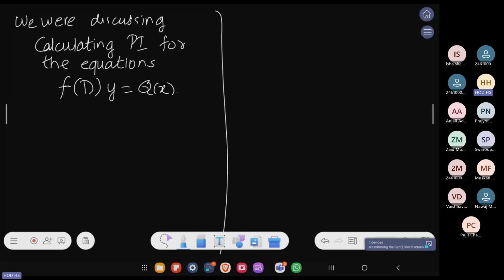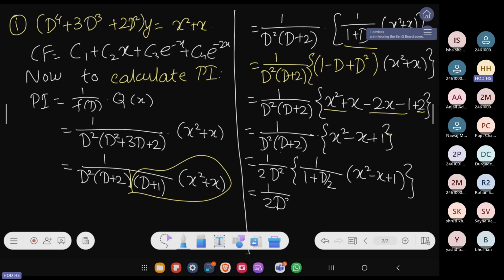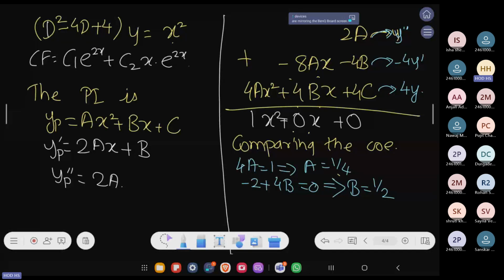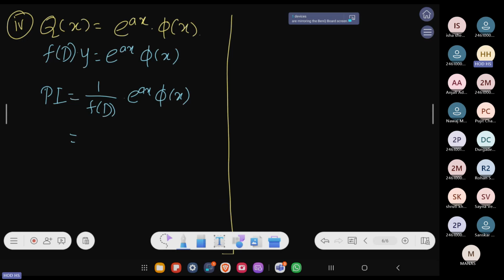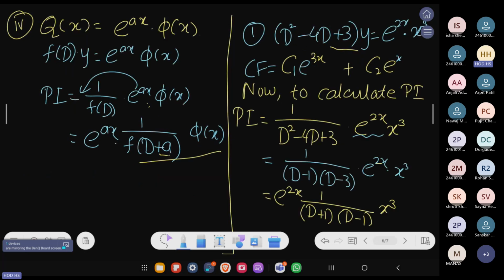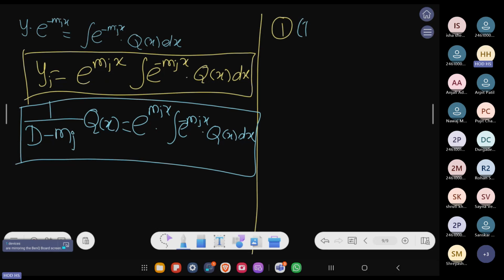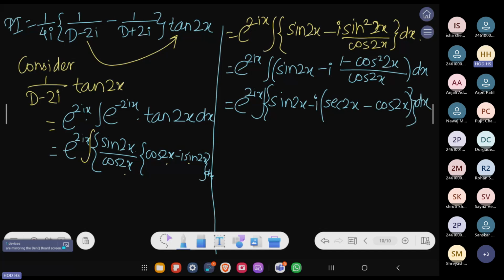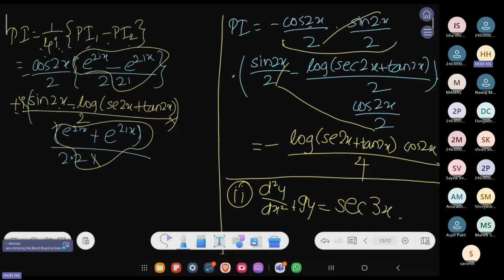Calculating Particular Integrals for LDEs